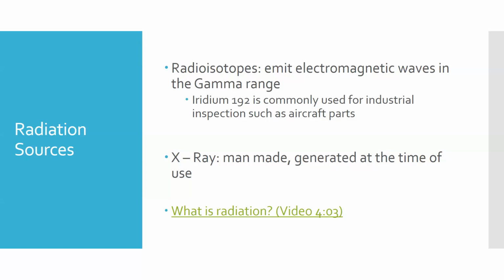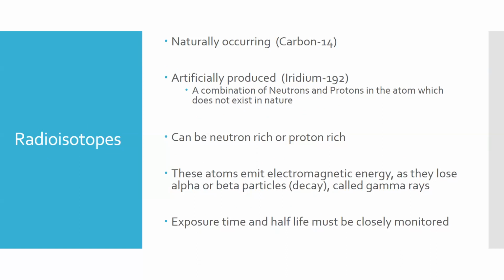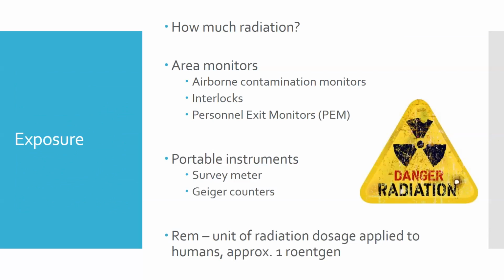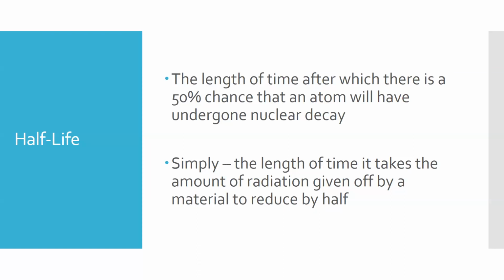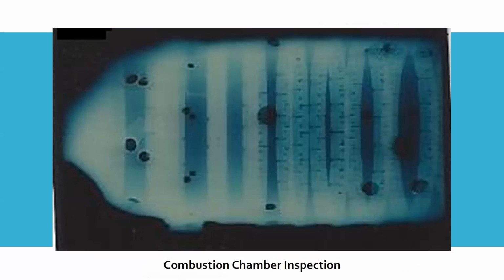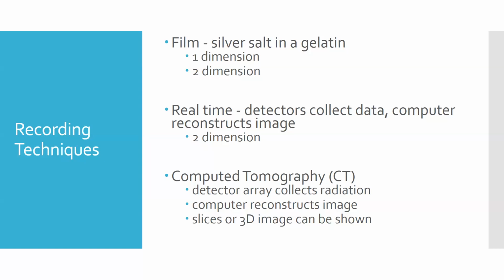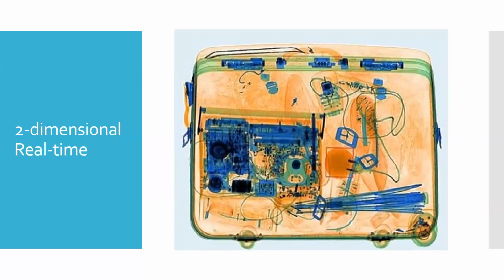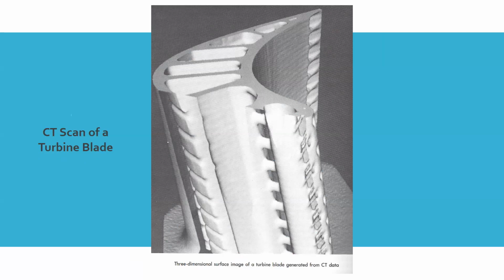AVS 3650 - Mod 7 - Radiography - 2023_04_04 - Part 2